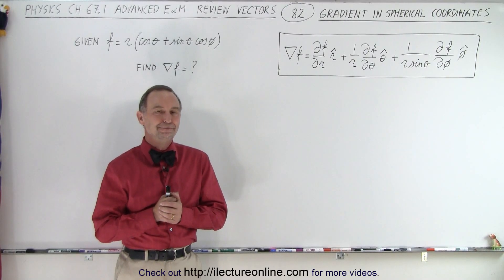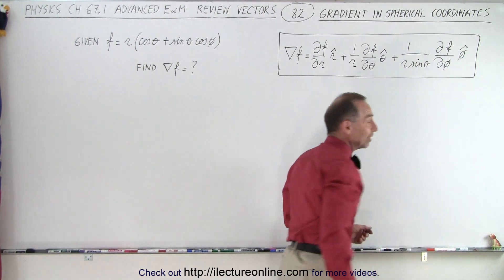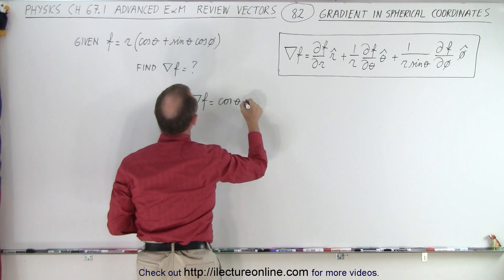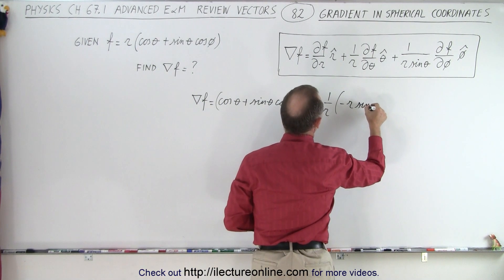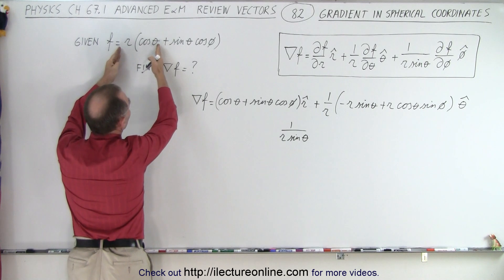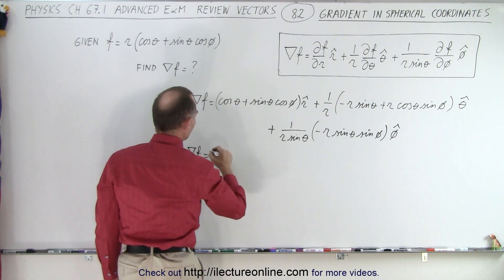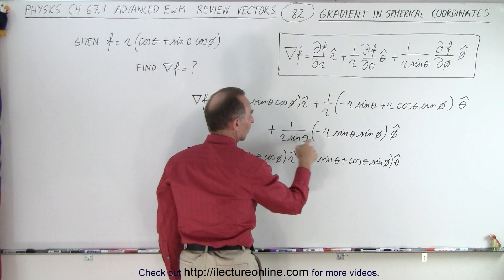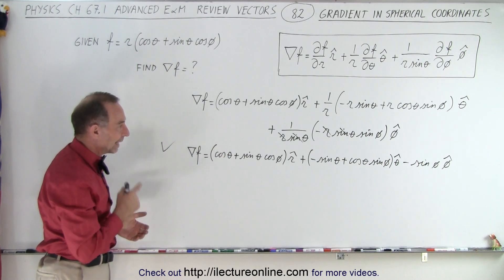Physics Ch 67.1 Advanced E&M: Review Vectors (82 of 113) Gradient in Spherical Coordinates (MISTAKE)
We will find the gradient of f=?, where f=r[cos(theta)+sin(theta)cos(phi)].